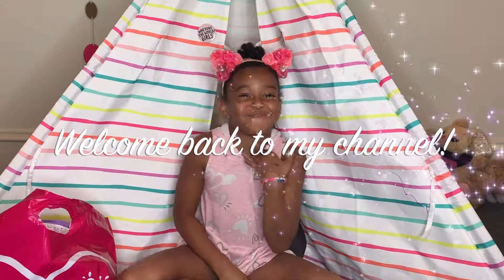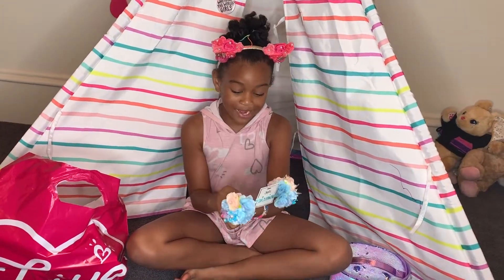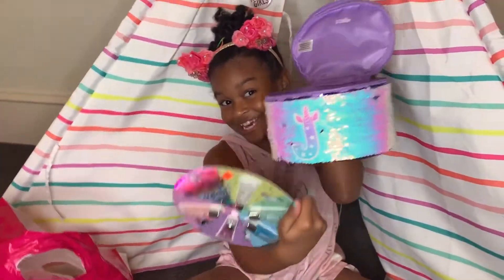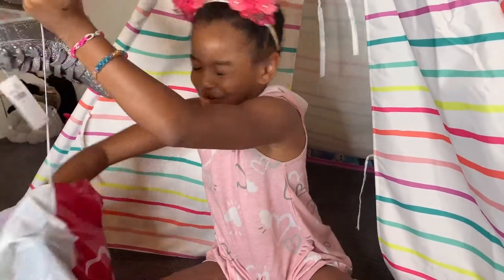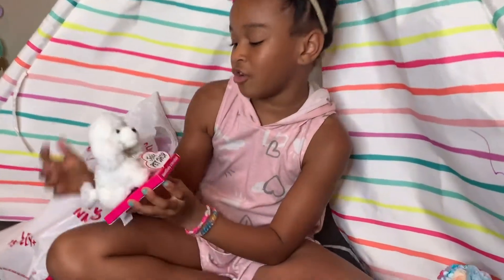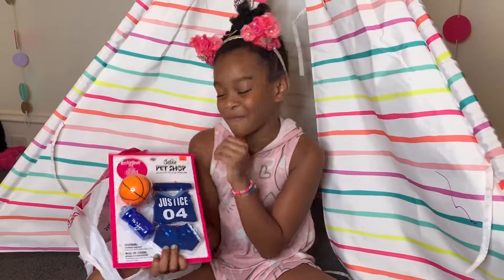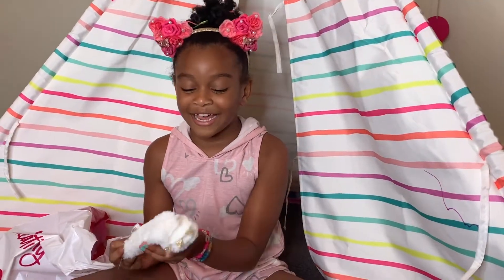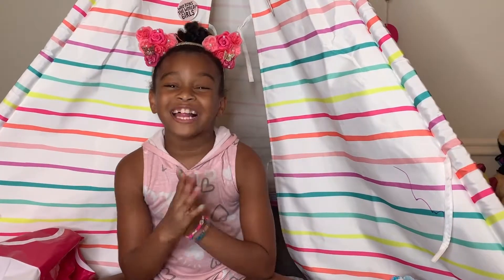Last Justice Haul of the Summer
Hi guys,

This week I went on my last Justice summer haul and got some cool things. I hope you all enjoy this video.

Xo,
Jada Chadé🌈🦄💕